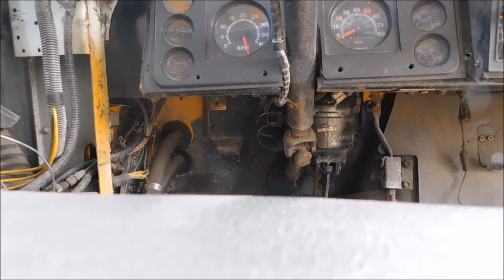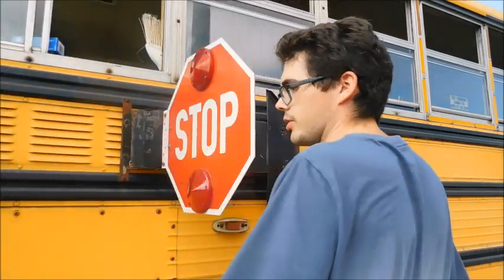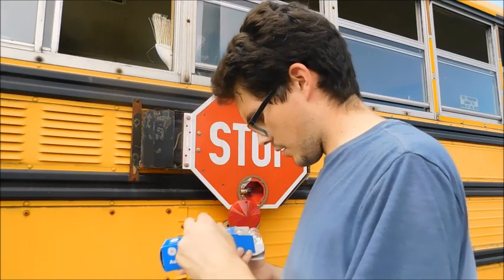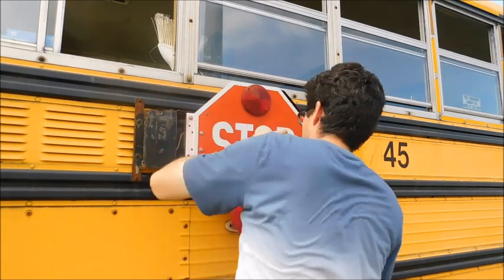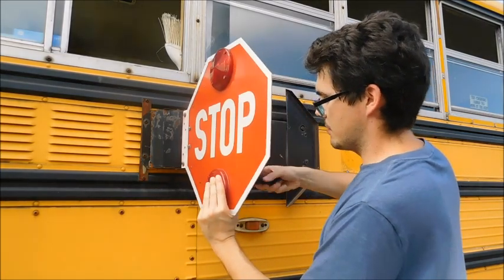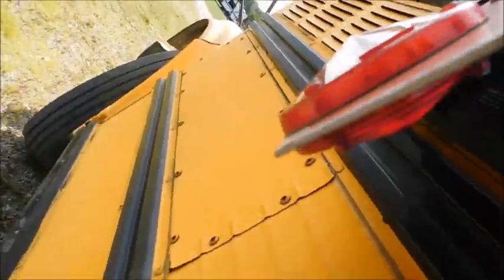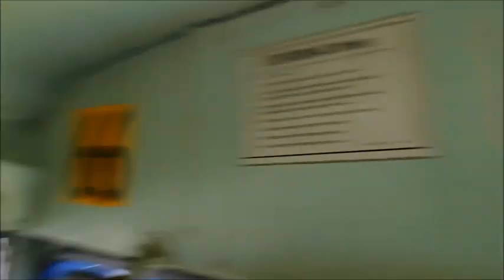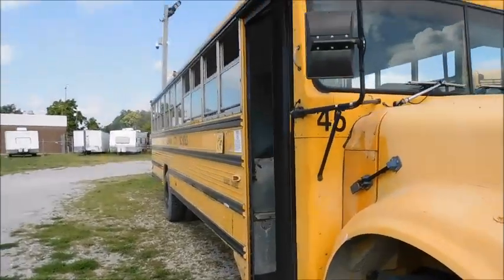Changing a Stop Arm Bulb - Bus Update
I know this video is posted way later than a Bus Update would be posted, but here we are!
45's stop arm had a bulb burn out recently so in this video I replace it and talk about a few things!

The HO Scale Fleet video is next on my list to film, I am also hoping to finish up 66's tribute video during the upcoming holiday weekend.